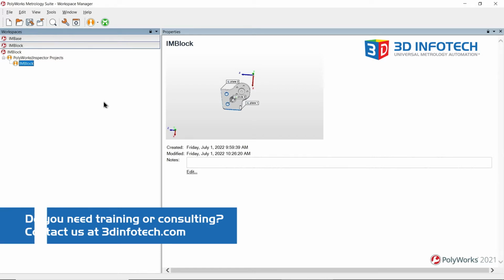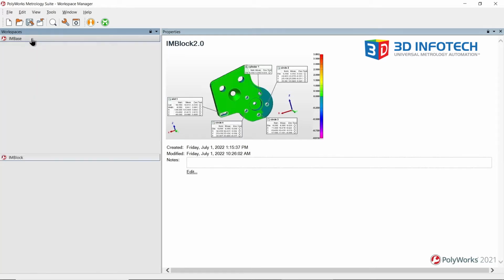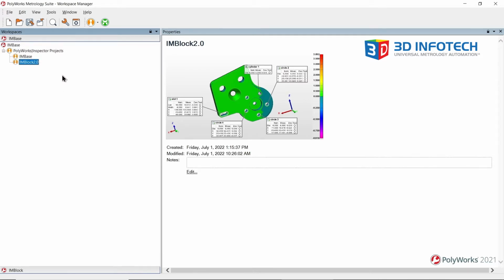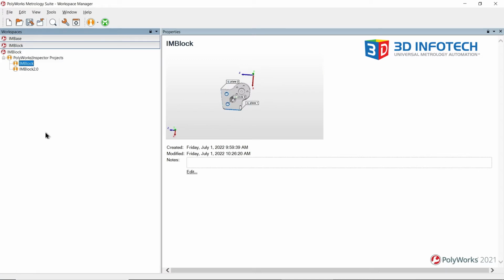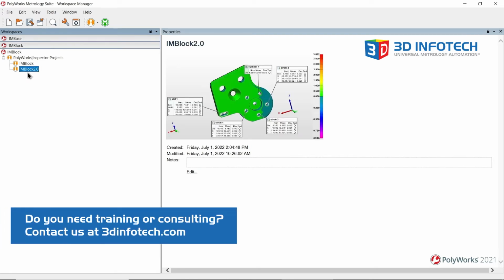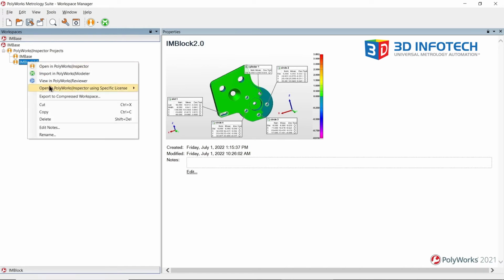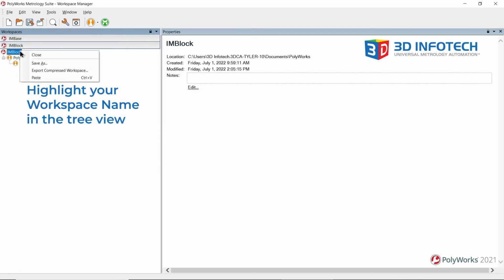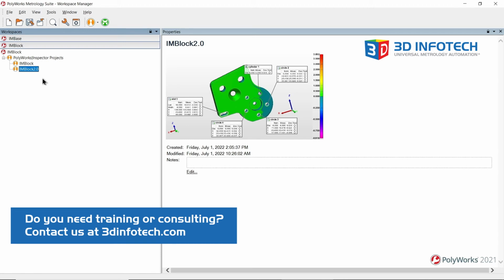Transferring Projects to Different Workspaces | PolyWorks Tips & Tricks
In this PolyWorks video, you will learn how to transfer your projects to different workspaces easily.

There are so many reasons to embrace PolyWorks, get the best training from 3D Infotech!